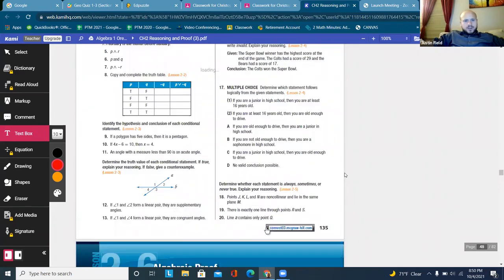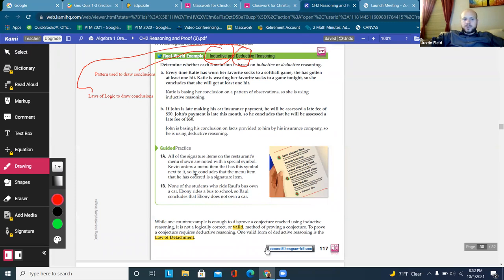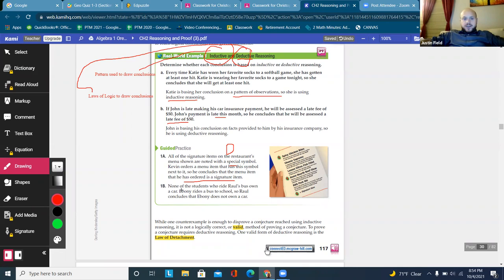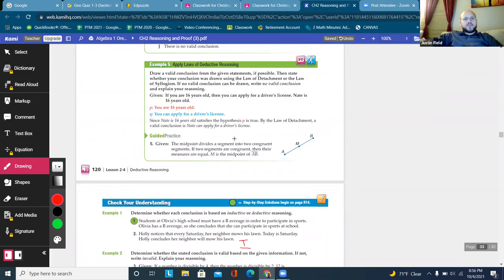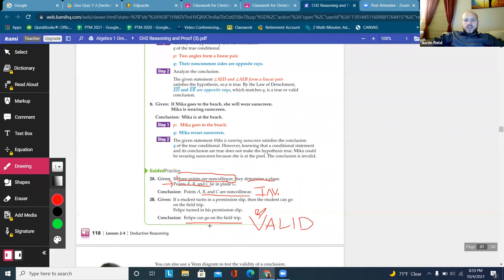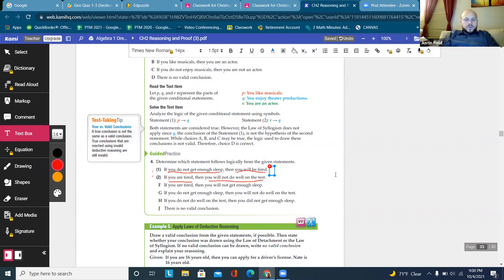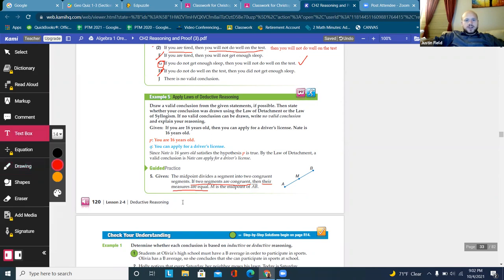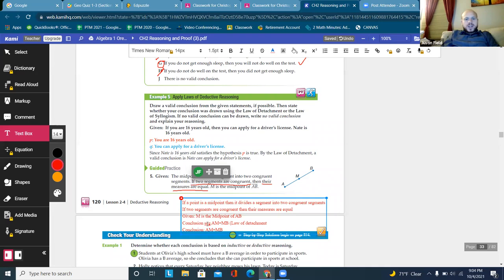Section 2 4 Deductive Reasoning